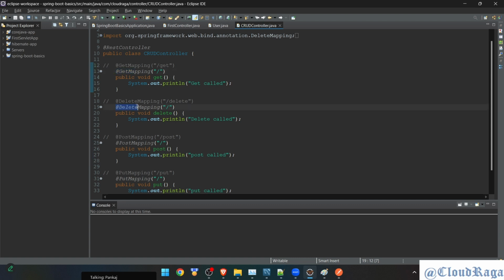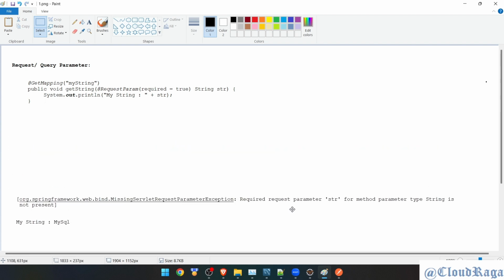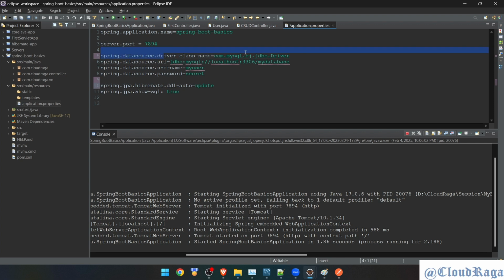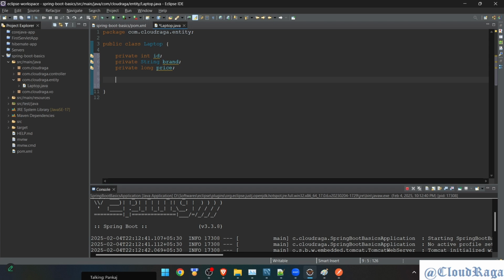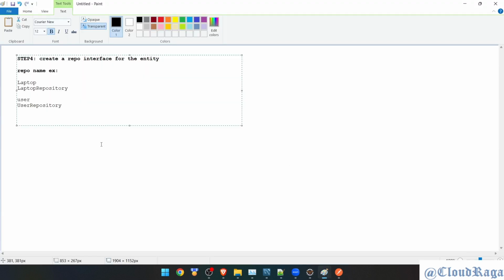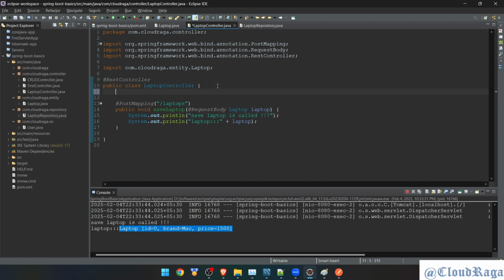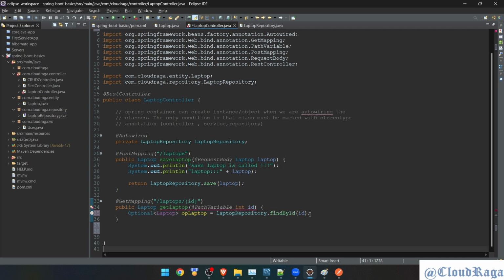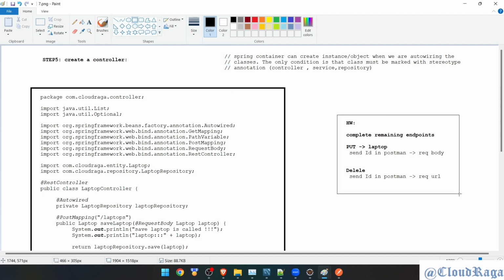#4 Spring Boot REST API Query Parameters & MySQL Database Integration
Spring Boot REST API Query Parameters & MySQL Database Integration\

🚀 Welcome to another episode of our Spring Boot Tutorial Series! 🚀

In this video, we will discuss query parameters in Spring Boot REST APIs and learn how to integrate MySQL with Spring Boot for database operations. If you're building REST APIs with Spring Boot and need a structured way to pass parameters and manage a database, this tutorial is for you!

📌 Topics Covered in This Video:
✅ What are Query Parameters? – How they work in REST APIs.
✅ Handling Query Parameters in Spring Boot – Using @RequestParam in controller methods.
✅ Setting Up MySQL with Spring Boot – Database integration and configuration.
✅ Spring Boot Database Connectivity – Connecting Spring Boot to MySQL using application.properties.
✅ Performing CRUD Operations with MySQL – Creating a simple database table and API endpoints.
✅ Testing Query Parameters & Database Integration – Using Postman or a browser to validate API responses.

🌟 What Are Query Parameters in Spring Boot?
Query parameters are key-value pairs sent in the URL to filter or modify the API response. In Spring Boot, we handle them using @RequestParam. Example:

plaintext
Copy
Edit
This request retrieves users with the name "John" from the database.

🛠️ Step-by-Step MySQL Integration with Spring Boot:
1️⃣ Install & Set Up MySQL – Configure MySQL database locally.
2️⃣ Add MySQL Dependency in Spring Boot – Include spring-boot-starter-data-jpa & MySQL connector.
3️⃣ Configure application.properties – Define MySQL connection details.
4️⃣ Create an Entity & Repository – Set up a database table with JPA.
5️⃣ Write API Methods – Implement CRUD operations using query parameters.
6️⃣ Test API with Postman – Validate database queries with API calls.

🔥 What’s Next?
In the next video, we will dive into Spring Boot CRUD operations with JPA and advanced database queries!